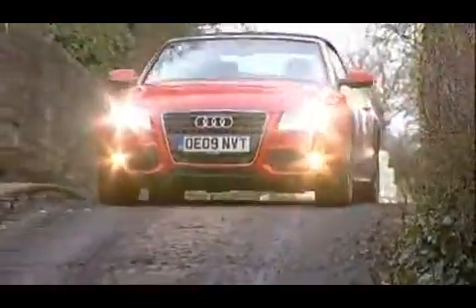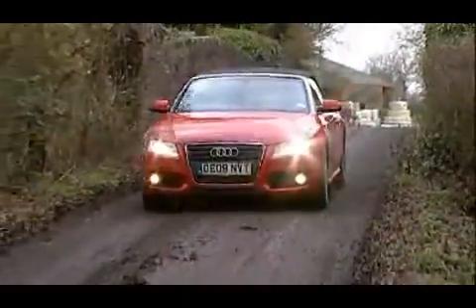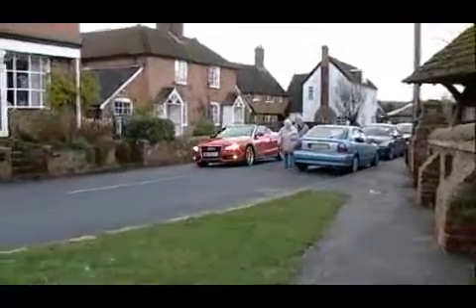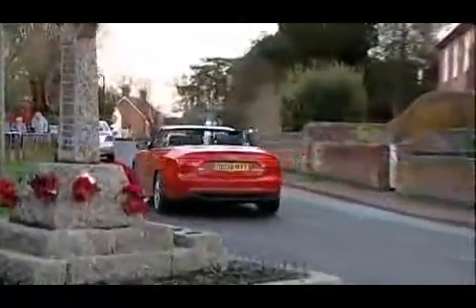Audi A5 Cabriolet Driving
Audi A5 Cabriolet Driving Review by Car & Driving for Inchcape Audi